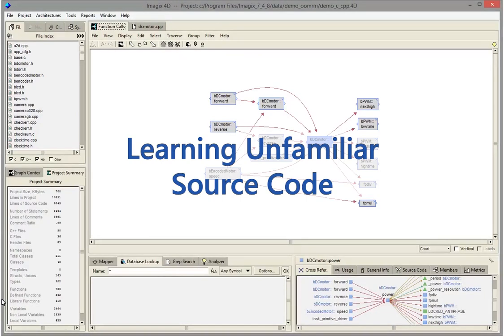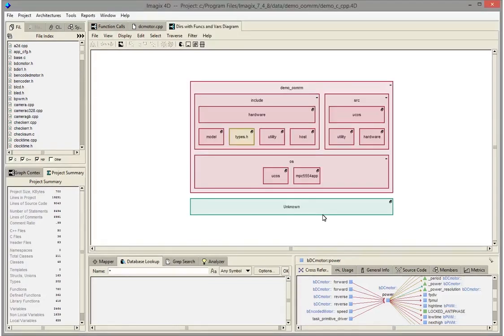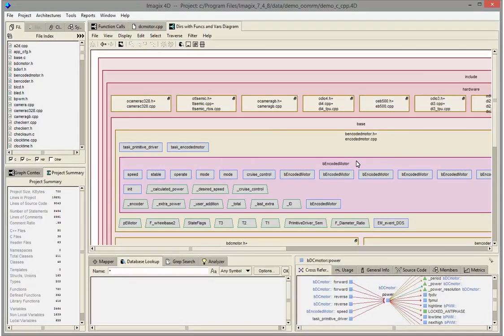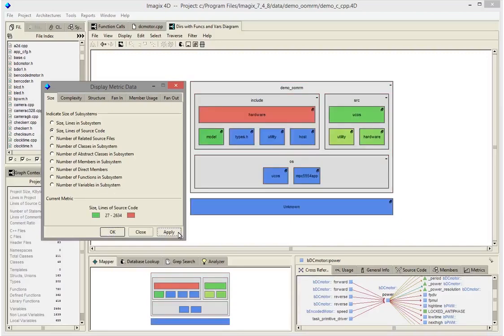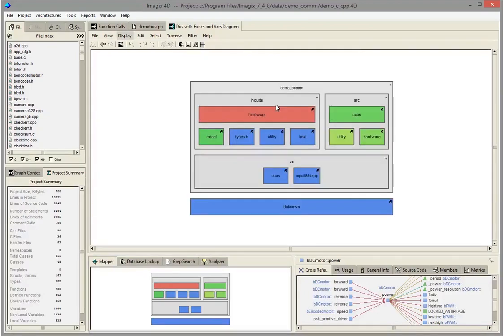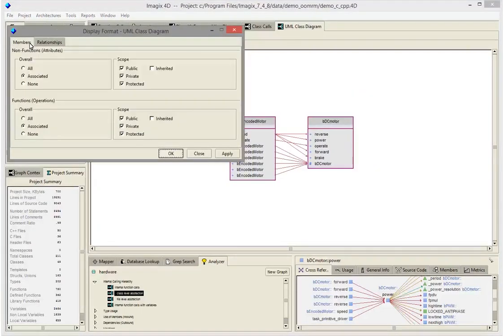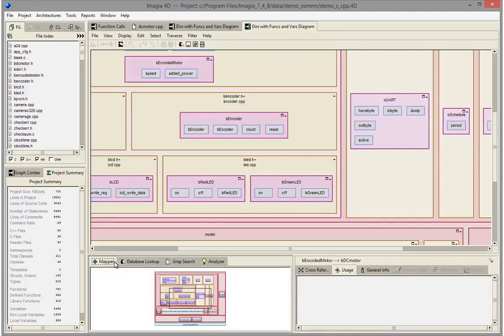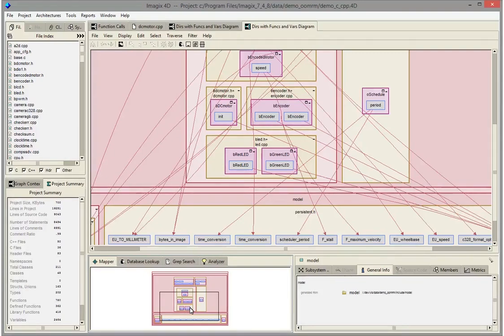Learning Unfamiliar Source Code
Imagix 4D from @ImagixCorp speeds developers in understanding legacy, complex, 3rd party or open source C, C++ and Java source code. By using Imagix 4D to reverse engineer and analyze their software, they are able to speed their development, testing, reuse, and maintenance activities. Learn unfamiliar code. Eliminate bugs due to faulty understanding. Get new hires on board faster. Spend time engineering, not reading through code.

This video is a technical demo showing the tool being used to explore source code for a relatively small robotics project. The software, written in C and C++, is included with Imagix 4D so that users can experiment further after watching the demo.

This demo focuses on exploring unfamiliar software, and its emphasis is on Imagix 4D's higher level views and analysis -- using architectural diagrams, software metrics, file and class visualization, and automated analysis to study the code.